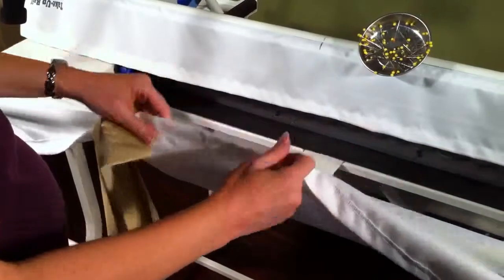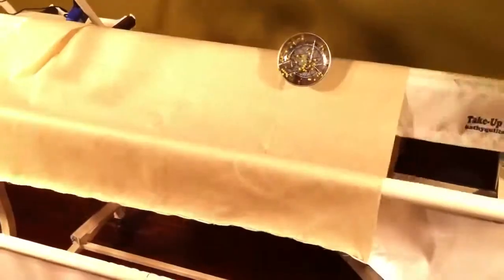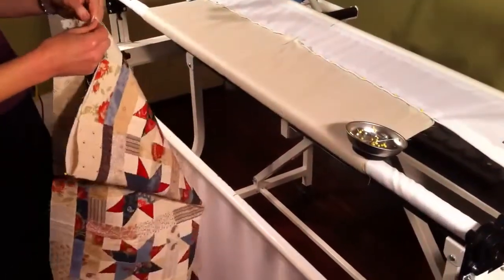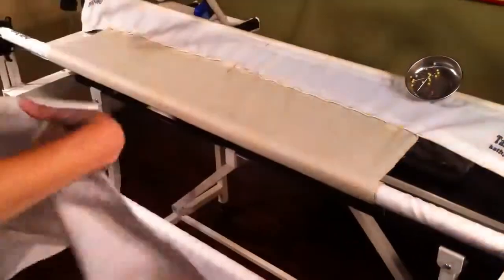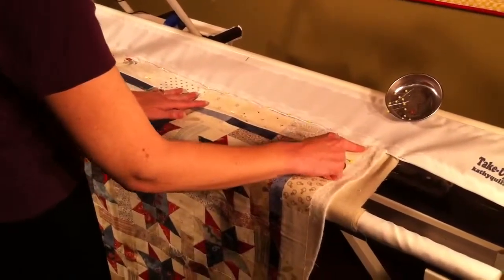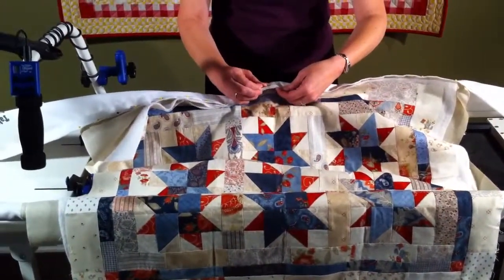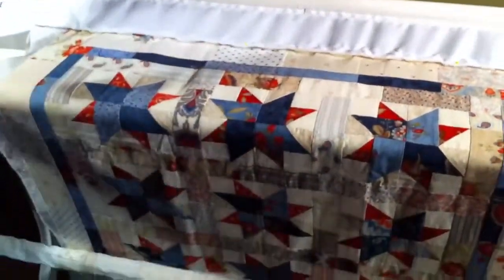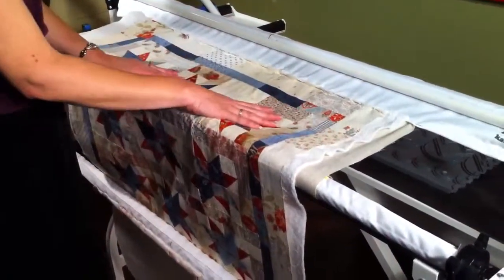Loading a Quilt on a Grace Frame - Step by Step Process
You can be a pro at pinning on a quilt so you can spend more time quilting and less time pinning!

If you’re planning to quilt on a frame, learning how to load (pin) your quilt on your frame is essential. Many people think it takes hours to pin on a quilt, but Kathy will show you how to load any quilt onto your frame in just minutes.

This is an older Grace Company quilting frame but the principles are the same for any two rail machine quilting frame.

Visit kathyquilts.com and check out our deals if you are looking to upgrade your quilting machine.